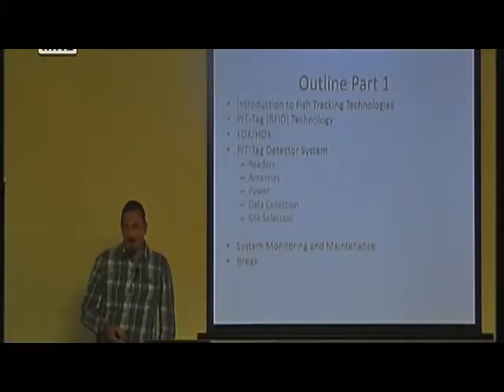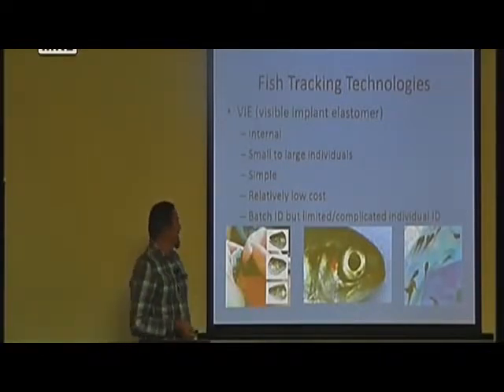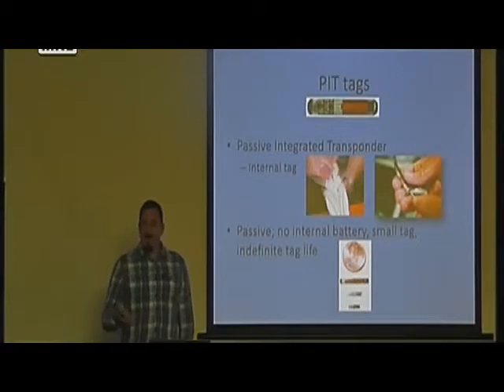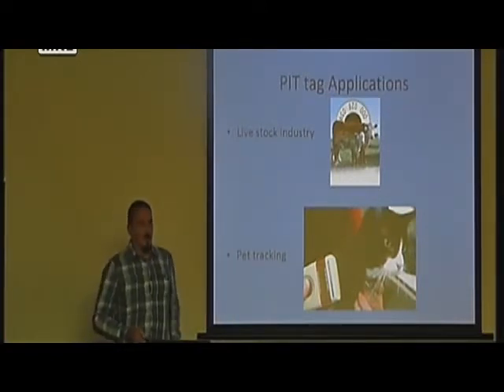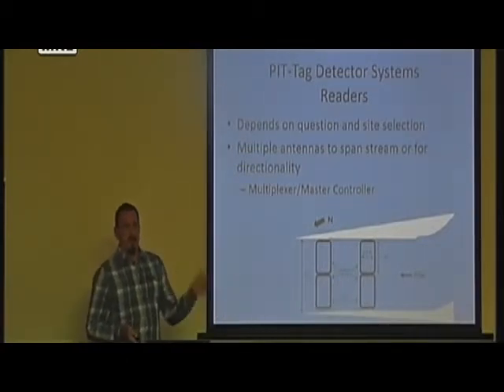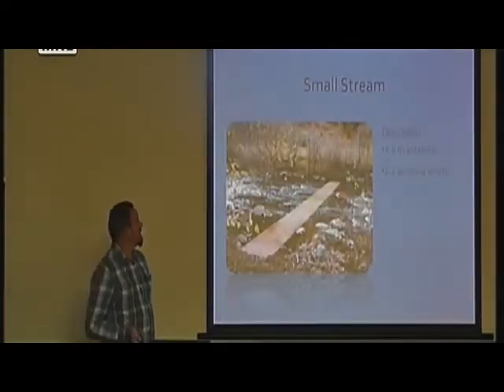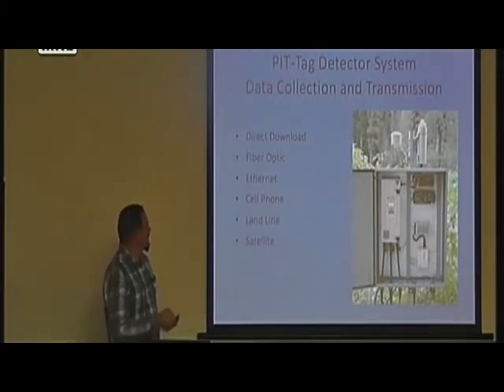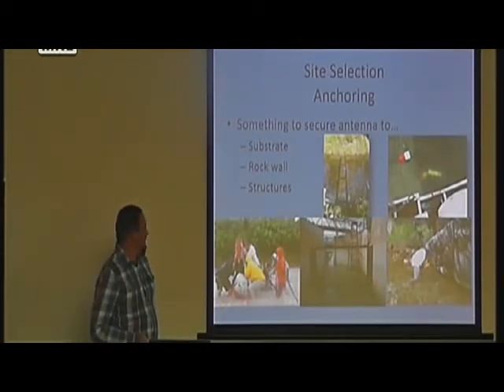Congreso de seguimiento de restauración fluvial .Valladolid (1 a 3 junio de 2015)(Parte 8)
Use of PIT TAGS technology to monitor fish conservation projects I por parte de D. Peter MacKinnon (Utah State University).